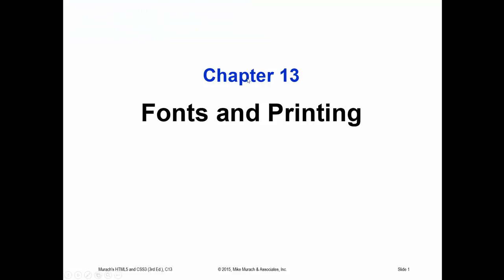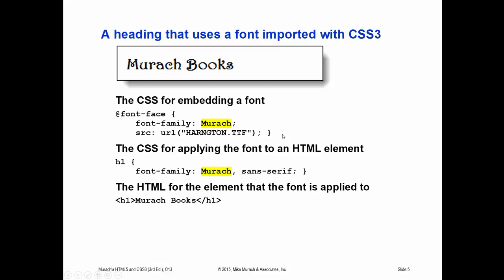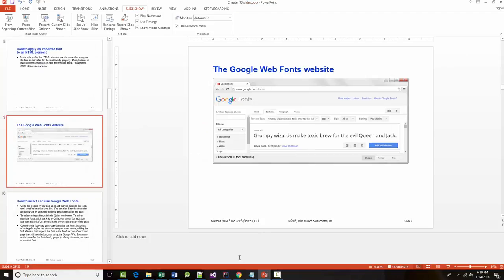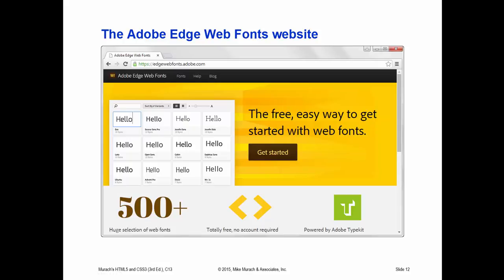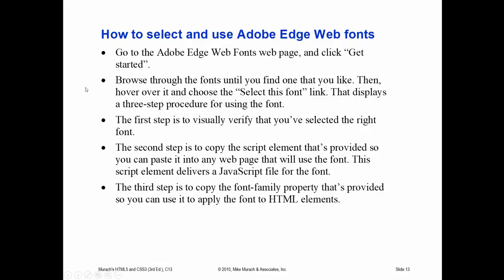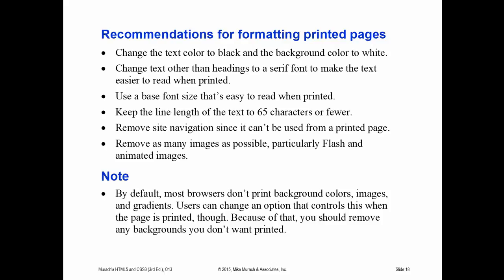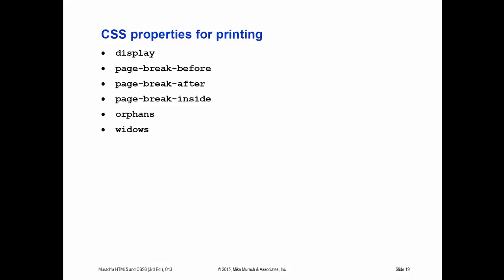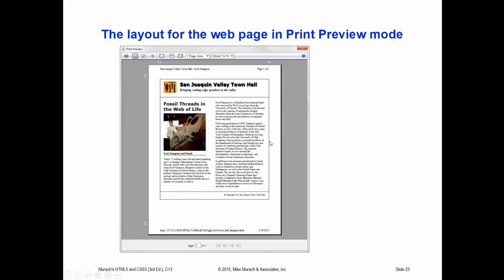AWD1000 - Murachs HTML CSS - Chapter13 - PPTs